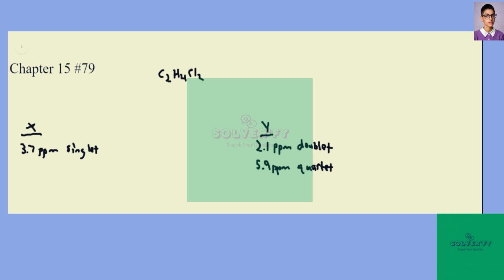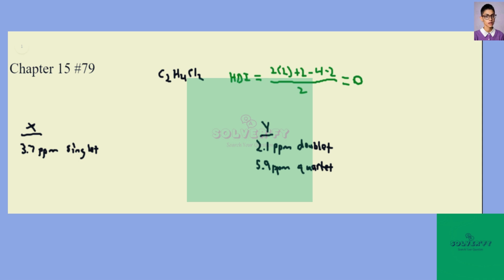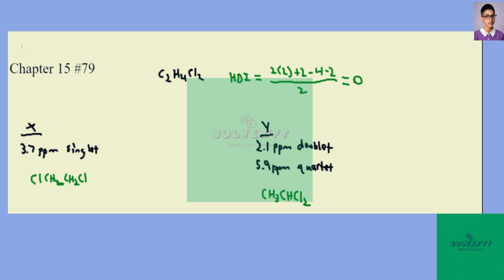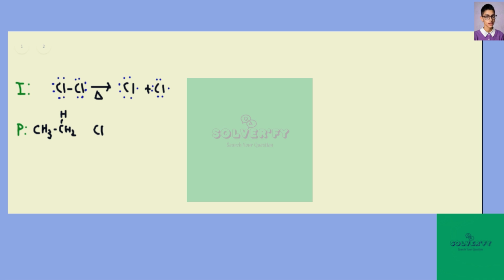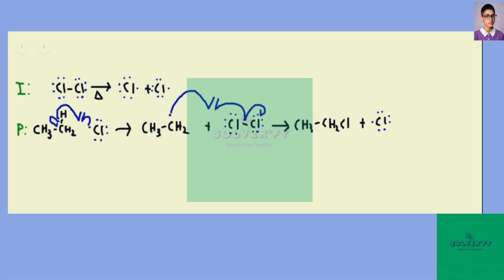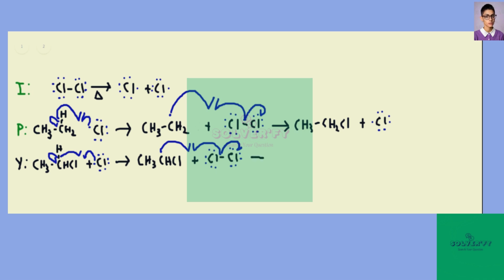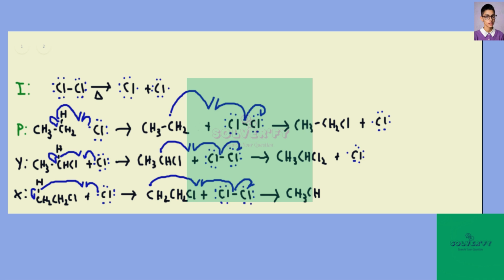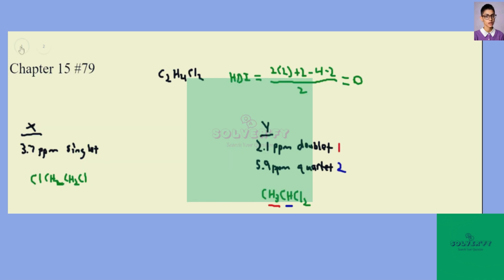[Chemistry] Radical chlorination of forms two minor products and of molecular formula . a. I